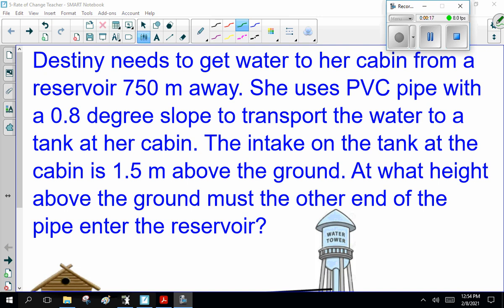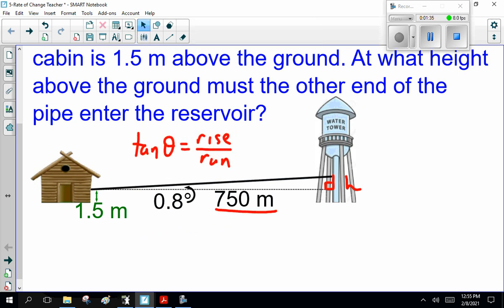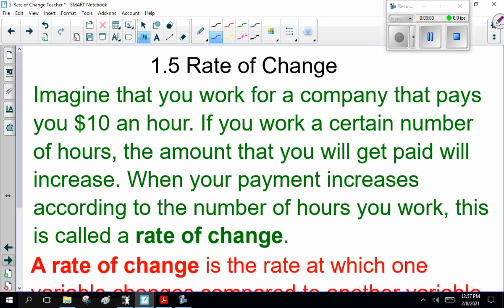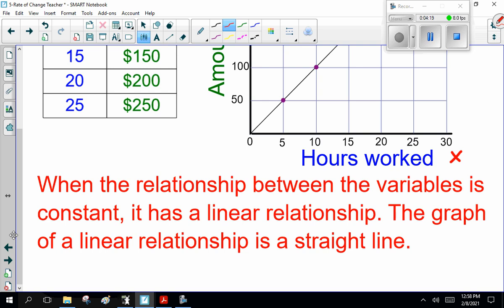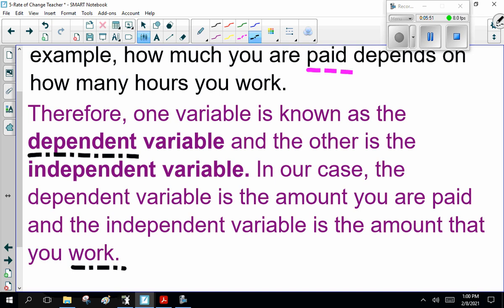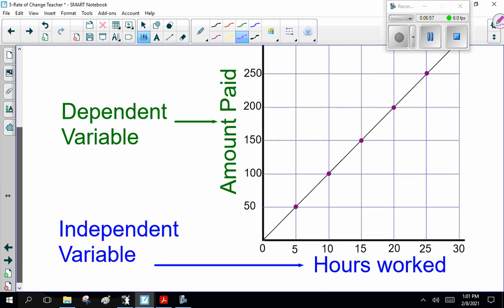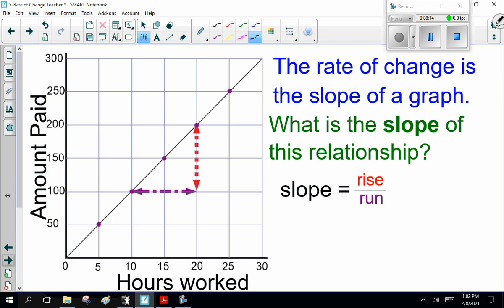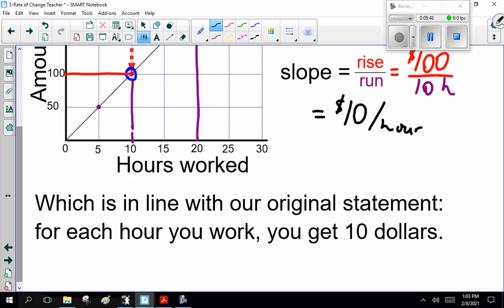Math 20 3 Ch 1 5 part 1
Math 20-3 Ch 1.5 rate of change -graphs part 1